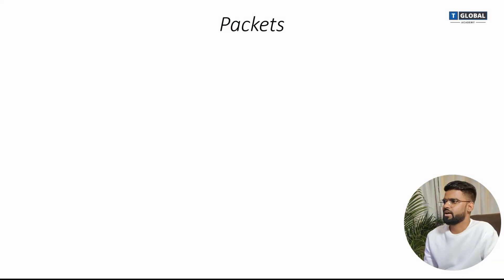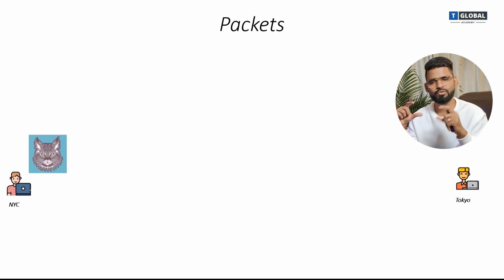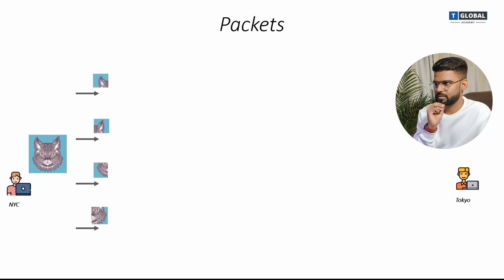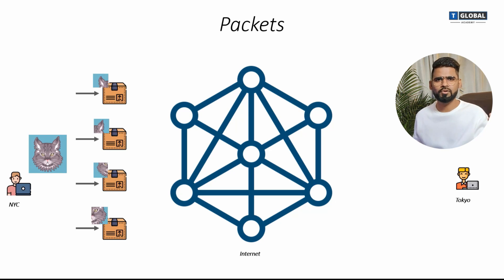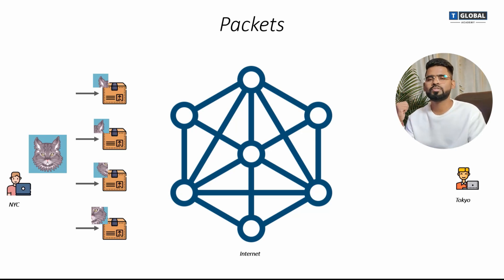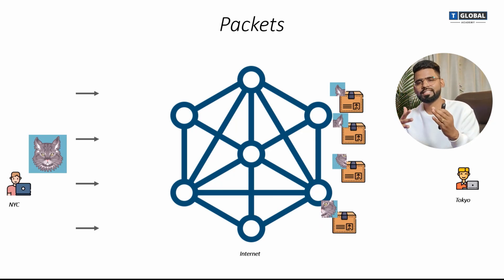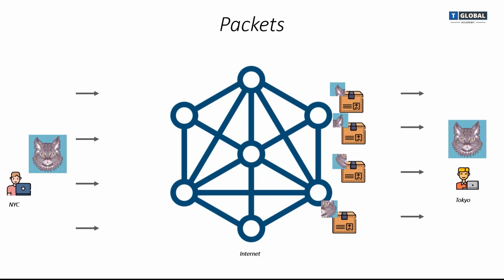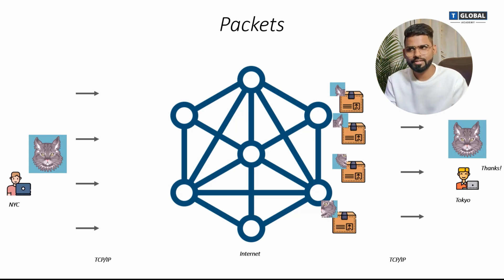How Internet works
In this video, we'll learn how the internet works.

☑ Watched the video!
☐ Liked?

| Thanks |